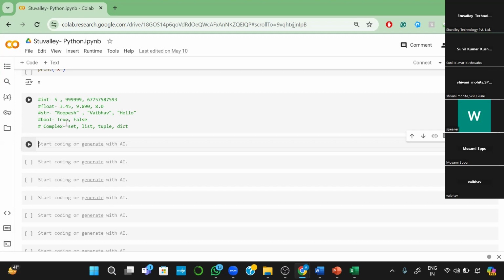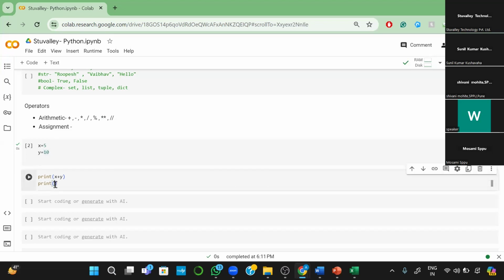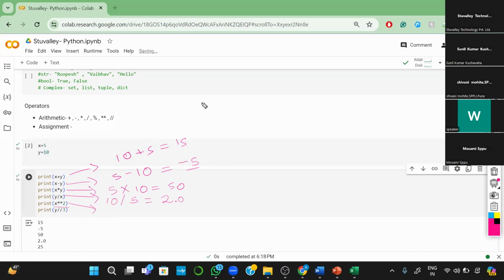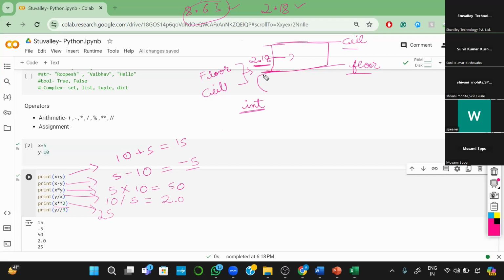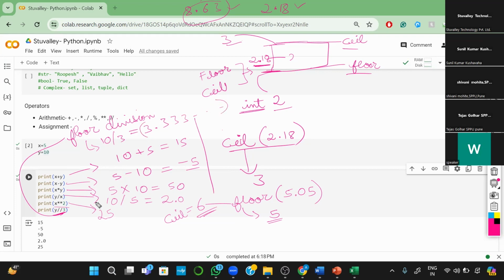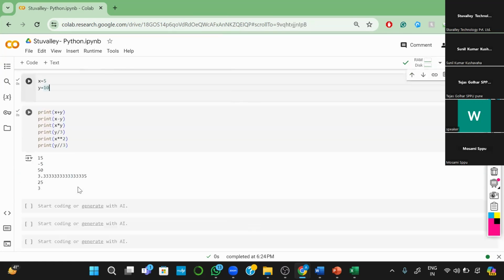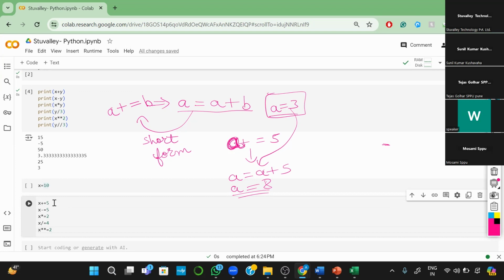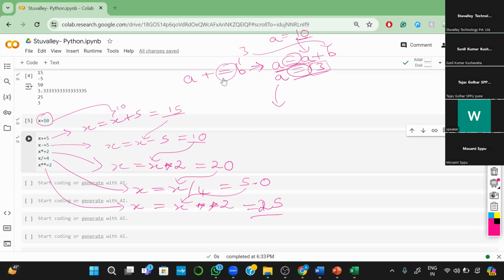Operators-1 in Excel | Prayug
Learn Excel operators for efficient calculations! From basic arithmetic to logical (AND, OR) and comparison master Excel's versatile tools for manipulating data. Save time and streamline your spreadsheets!